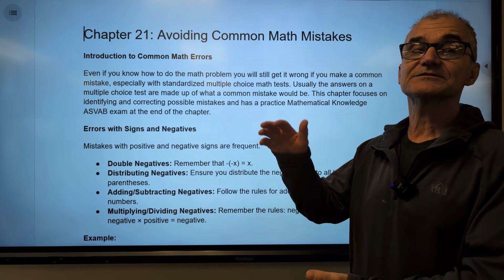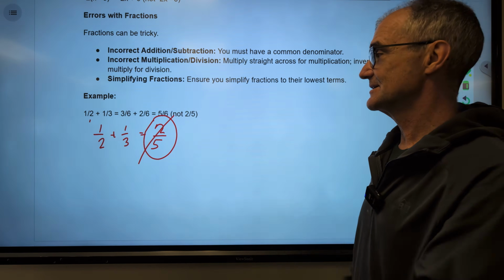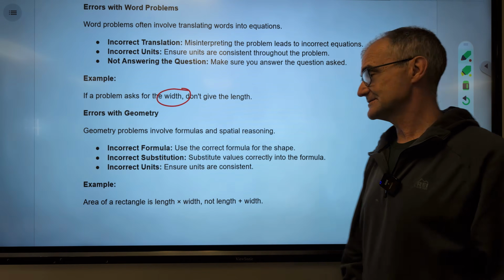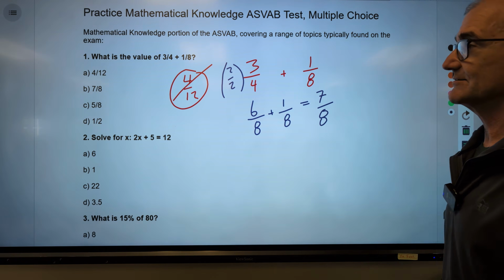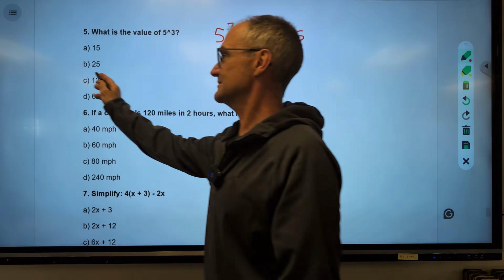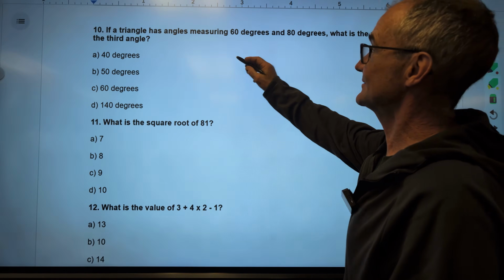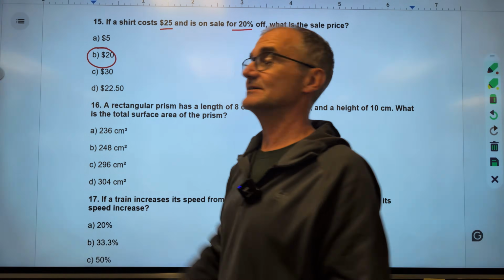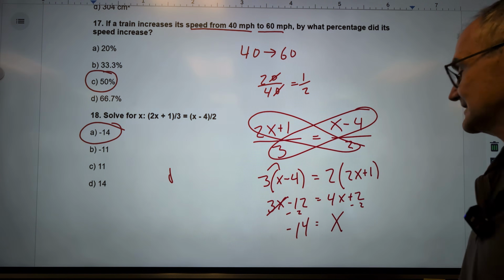ASVAB 2025 Mathematical Knowledge Practice Test, Chapter 21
Free Link to PDF of the book Math Test Success, ASVAB Algebra

Welcome to "Math Test Success: ASVAB Algebra," your complete guide to conquering the mathematical challenges of standardized tests, particularly the ASVAB. This book is designed to help you through algebra and build a solid foundation in essential math skills, allowing you to succeed on any standardized math exam. I understand that math can sometimes seem impossible, but with clear explanations, practical examples, and practice, you can do much better.

00:00 Introduction to the new course I will be offering
01:03 Common mistakes on a standardized math exam
02:58 Mistakes with fractions
05:30 Errors with Algebra
07:23 Checking your work, tips and tricks
08:45 Test Chapter 21, Math Knowledge Practice Exam, 18 problems with solutions